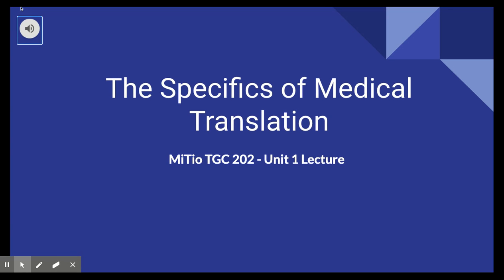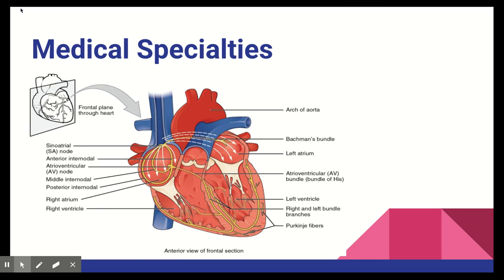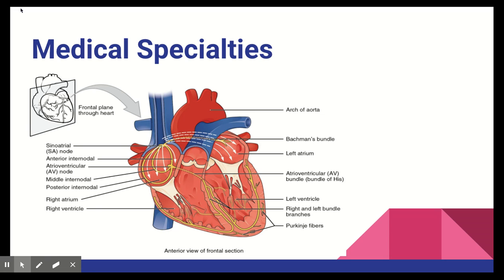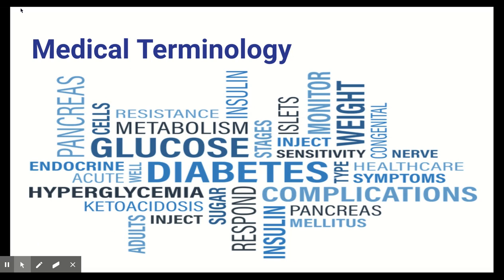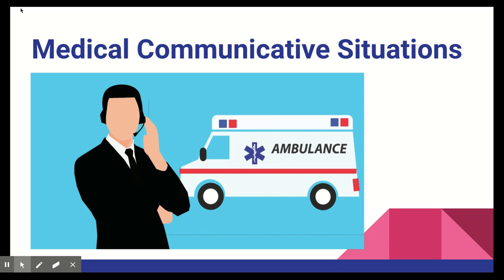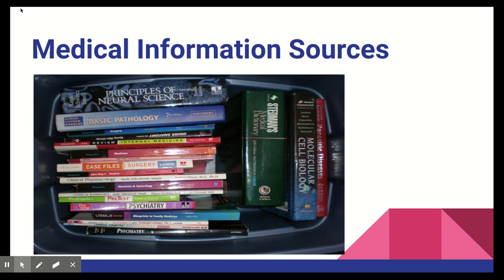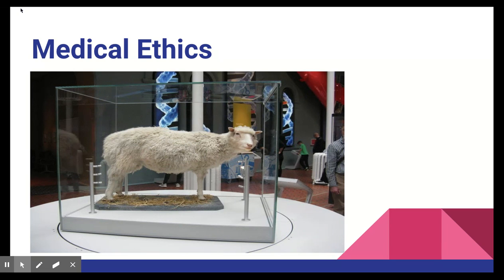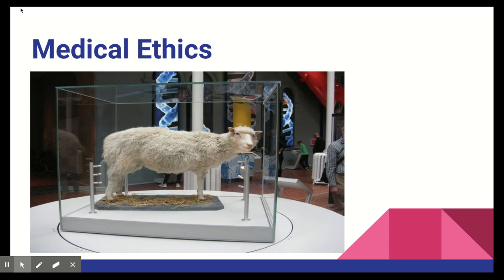Medical Translation TGC 202 Unit 1